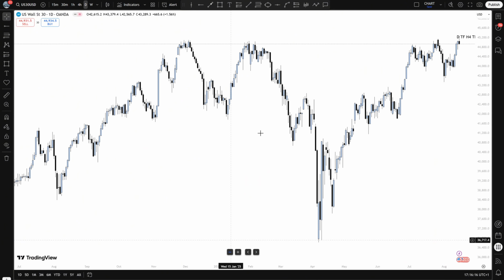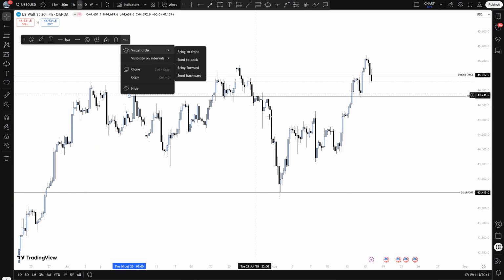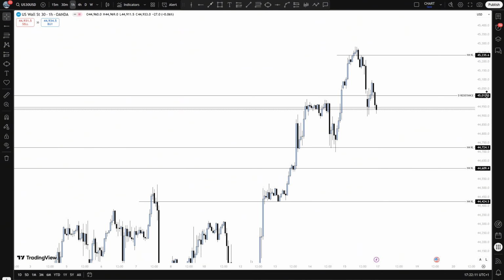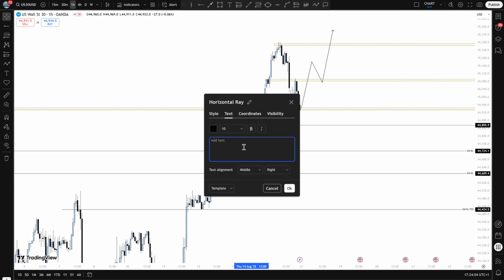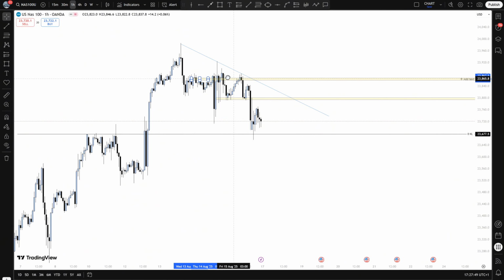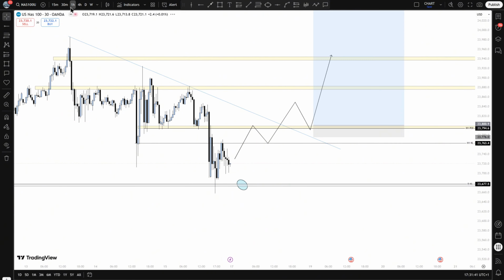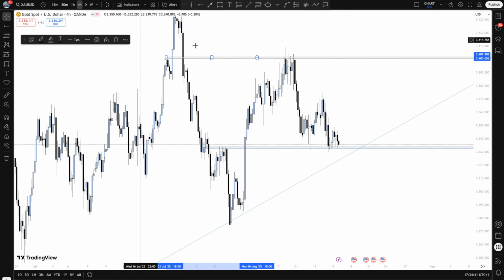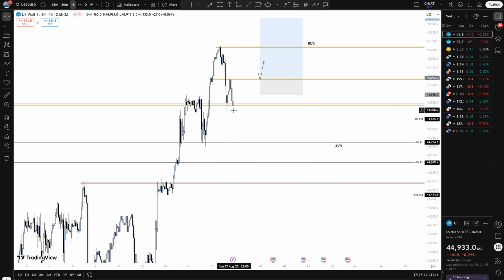HOW TO TRADE GOLD, US30 & NAS100 (WEEKLY FOREX ANALYSIS)